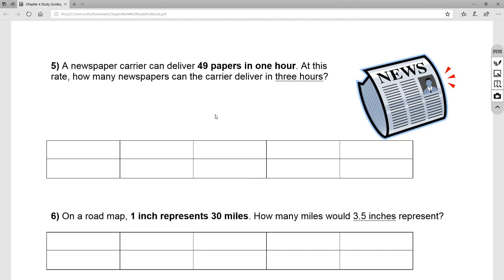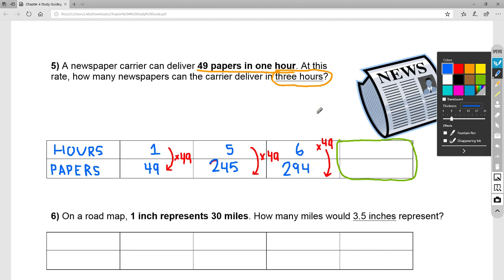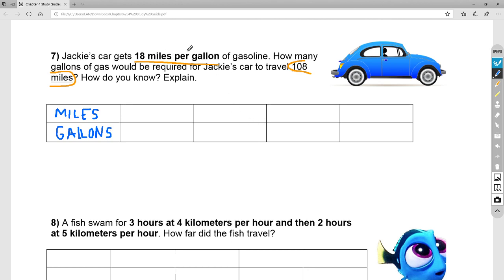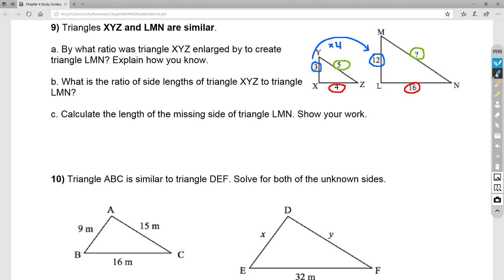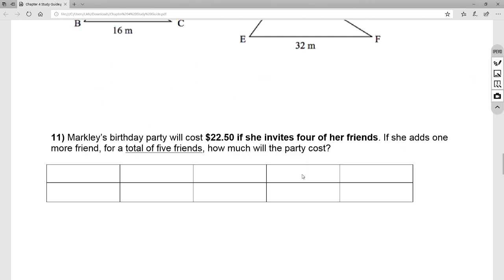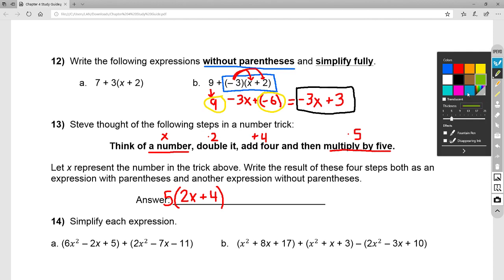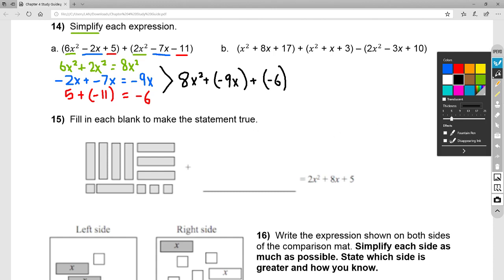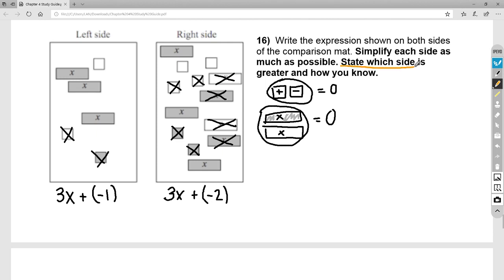Ms Law's Chapter 4 Review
Good Evening!

Here are the problems I would like you to focus on for tomorrow's test. As always, please let me know if there are any questions. Thank you!